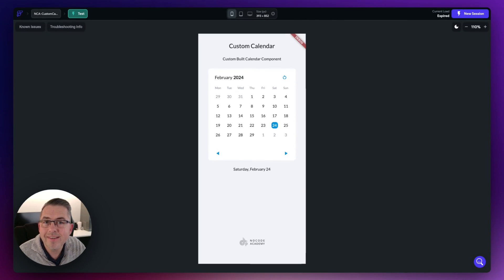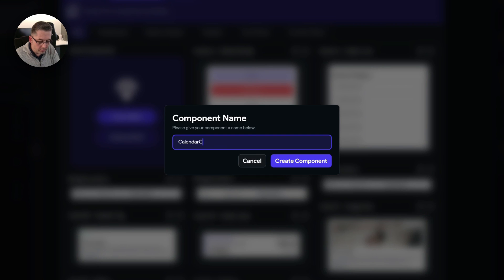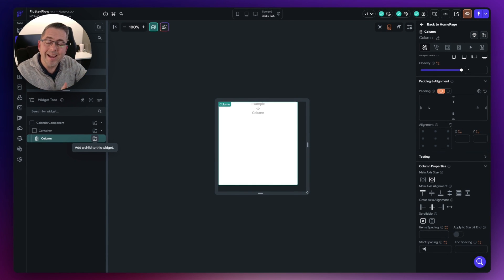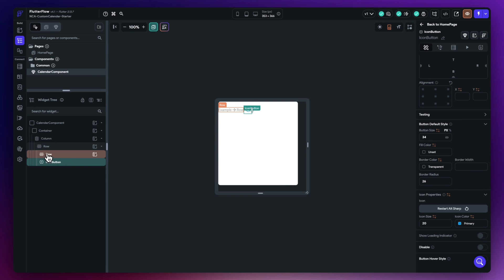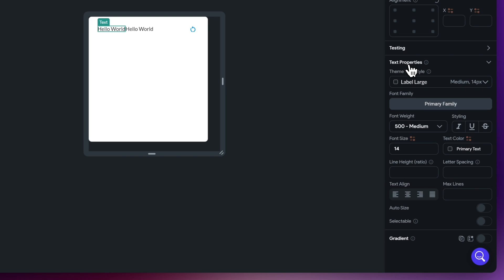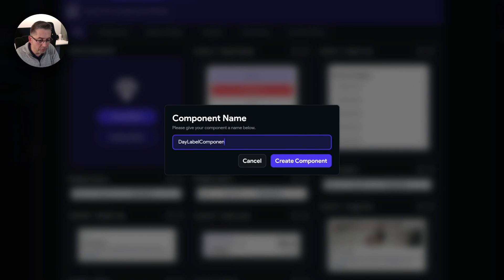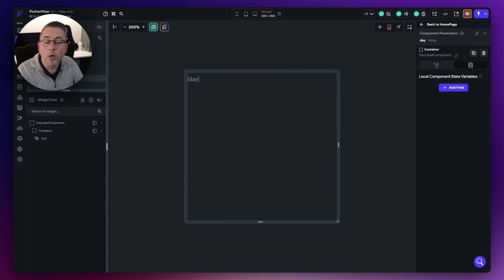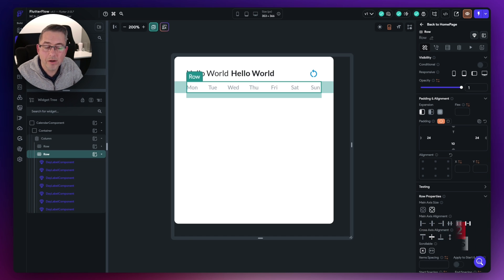FlutterFlow - Build a fully Custom Calendar Component - Part 1 - Full Walkthrough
In this 4 part series I will walk you through creating a custom FlutterFlow Calendar Component which can be fully customised for your own projects. If you are learning FlutterFlow this is a perfect series to build knowledge on constructing a truly independent piece of reusable functionality. No third-party components required in this build.

In this full walkthrough video we will together build the UI from scratch by constructing a FlutterFlow custom component. We will then add complex logic to our component by using AI (ChatGPT) to generate lowcode which can be directly pasted in to your project. Next you will learn how to use this functionality to level up the calendar by displaying this complex arrangement within the UI. The series then continues by implementing nested conditional styles to enhance the calendar. Finally we apply component state updates to give the calendar all of the required interactive elements.

The full series in bitesize form is available now within The Digital Pro's NoCode Academy (see link below)

Don't forget to check out and clone the starter project linked below to follow along with this video.

Chapters

00:00 Introduction
00:30 What we will build
01:47 Commence component build
07:53 Day of the week component